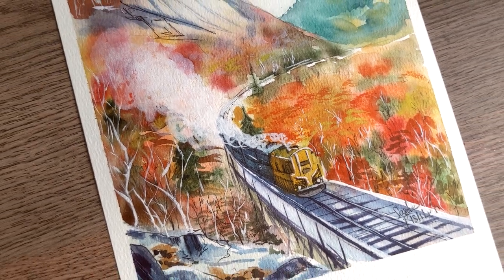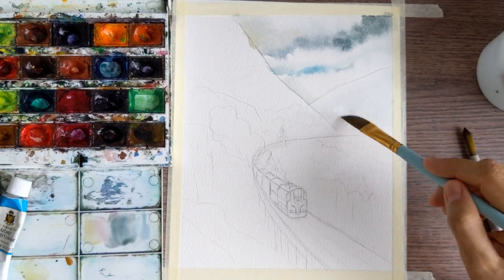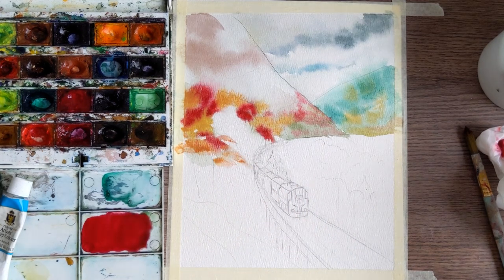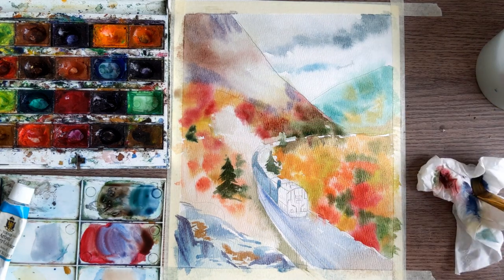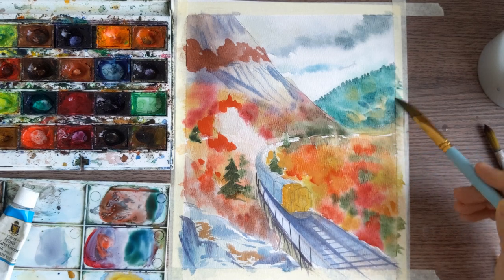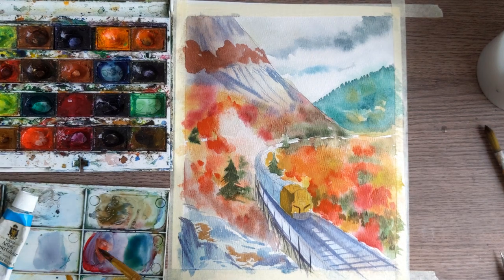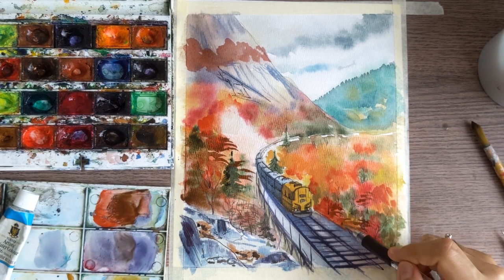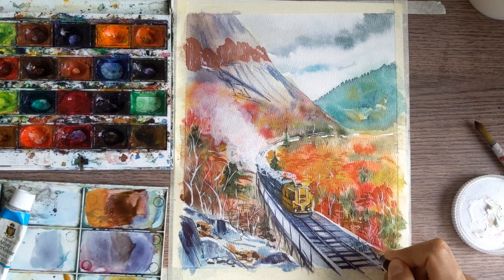Easy Watercolor Train Painting Tutorial | STEP BY STEP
Learn how to paint this train autumn landscape using watercolor by Sasha 😃

Sasha is an artist and art teacher. In this video, she will show us how to paint this train moving towards an autumn forest.

Other painting tutorials and my full academy can be found

➤MATERIALS:
-Watercolor - (White Nights by Nevskaya palitra) or any of your choice

Watercolor paper 300 g/m2, cold press
Brushes — number 12 and 1, soft synthetic
Pencil and eraser
White gouache

➤All work ©ColorByFeliks, if you re-create any of my original designs and offer them for sale in a retail setting, including online, please give credit on the back of the canvas as: "Original design by ColorByFeliks Creating printed reproductions of my original design is not allowed and violates copyright terms.